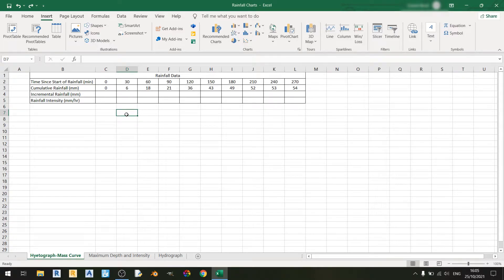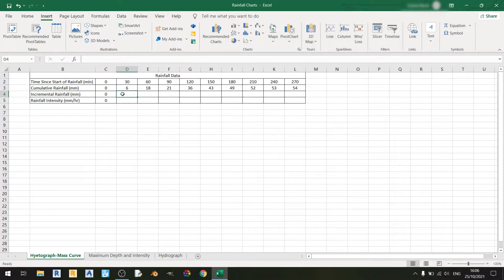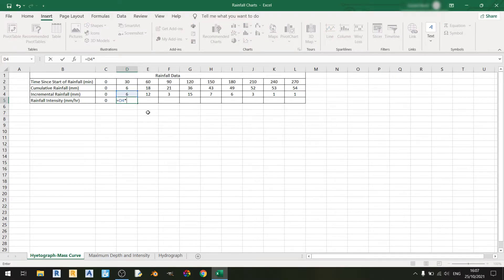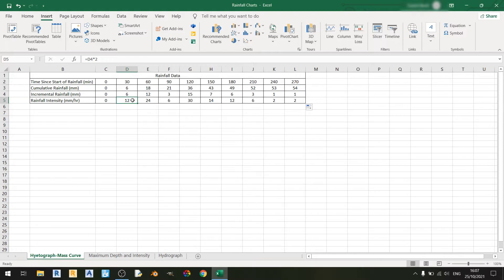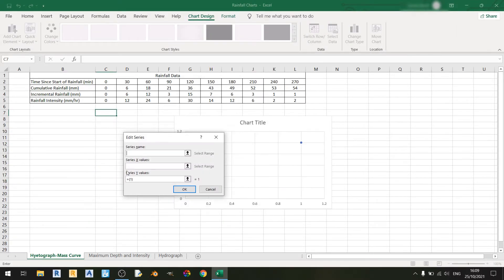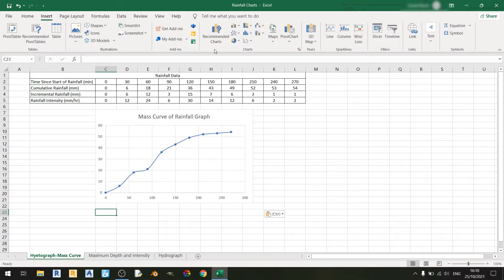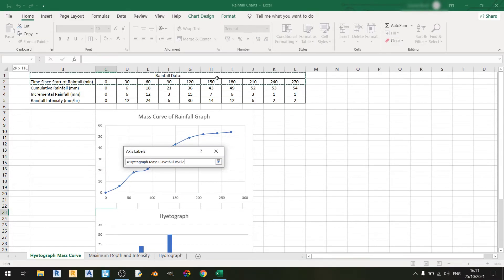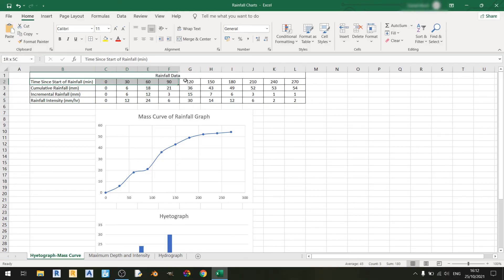Plotting a Hyetograph and Mass Curve of Rainfall Graph in under 5 Minutes!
Welcome to my channel, in this short video I will show you how to plot a hyetograph and a mass curve of rainfall graph in under 5 minutes by using Microsoft Excel. A brief recap on what these graphs are:

Engineering Hydrology Reference Textbook:
Engineering Hydrology: 4e

Hyetograph -  A plot of rainfall intensity against time.
Mass Curve of Rainfall - A plot of accumulated rainfall against time plotted in chronological order.

Timestamps:
0:00 - Introduction
1:32 -  Plotting the Mass Curve of Rainfall
2:33 - Plotting the Hyetograph